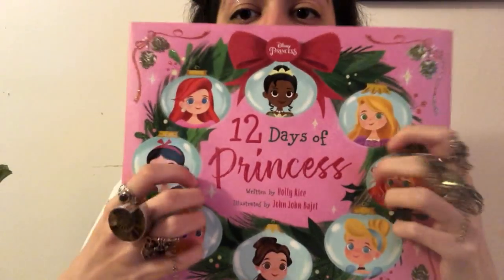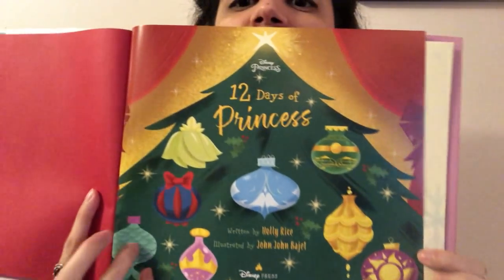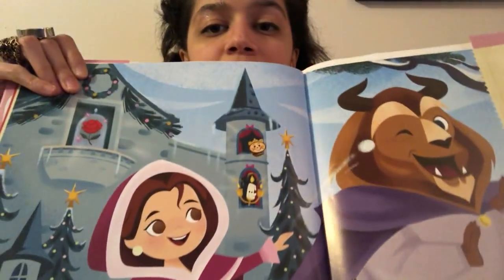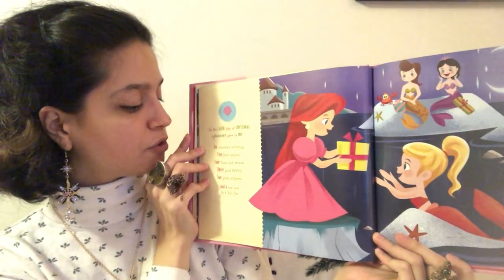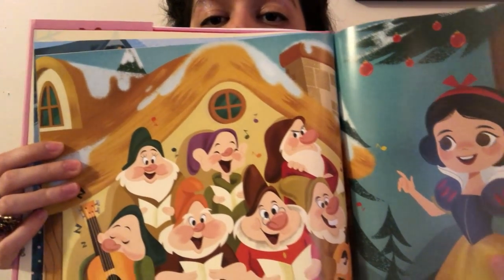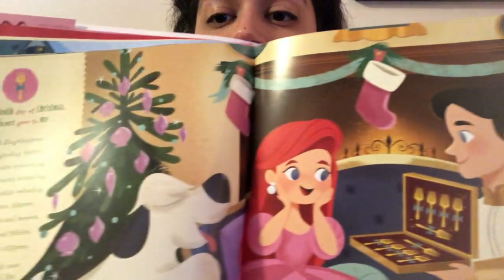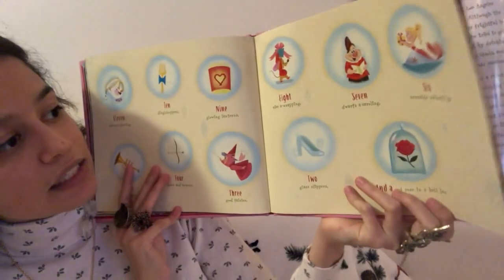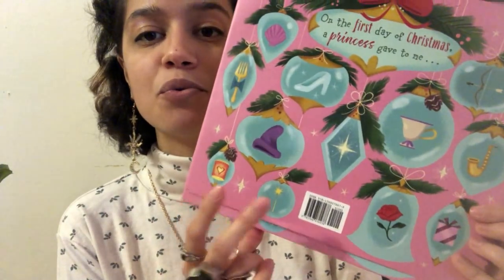ASMR~ Choose Your Favorite Disney Princess Christmas Tale